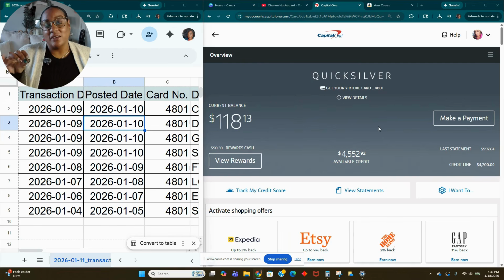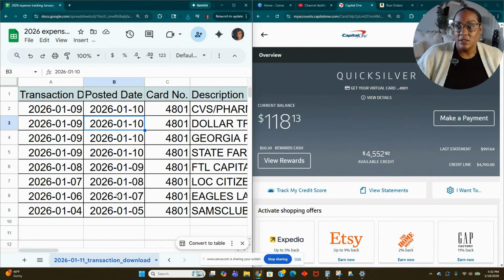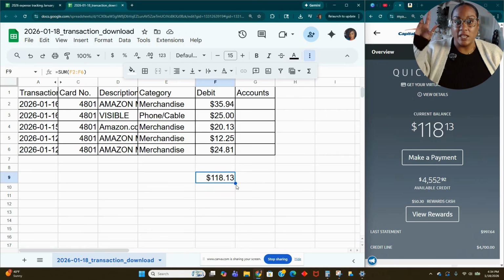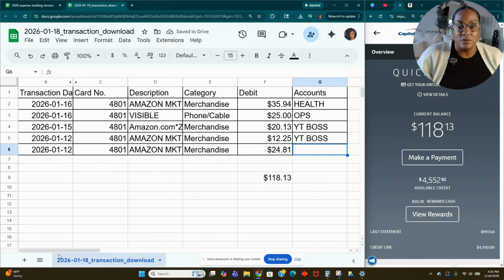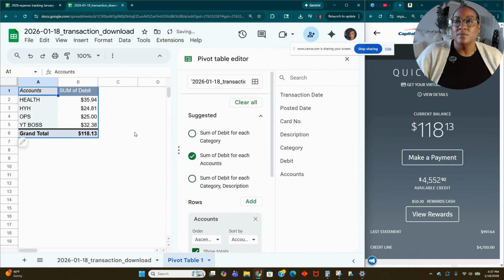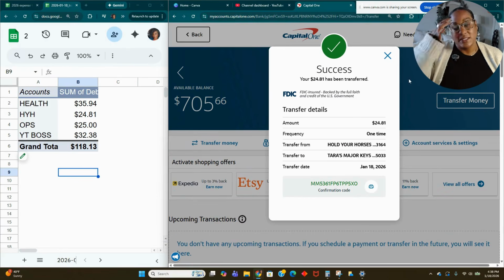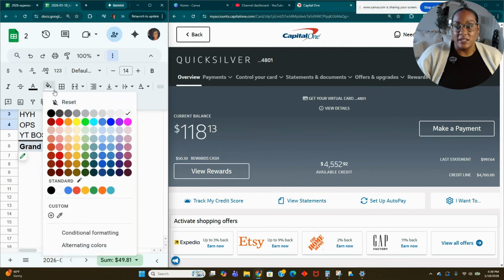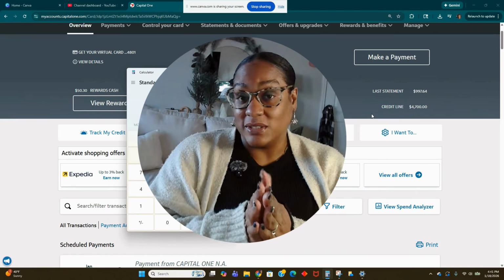Behind the Budget | Expense Tracking Week 2 (Tiny Experiment Check-In)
Welcome back to Behind the Budget 💛

In this video, I’m checking in on Week 2 of my tiny experiment where I committed to tracking every expense using Capital One and my Google Sheet. This isn’t about perfection — it’s about consistency, awareness, and following through one week at a time.

I share how expense tracking is going so far, what I’m noticing, what feels easier, and what still needs adjustment. Tiny experiments allow me to treat habits like data — not failure — and this is how I’m approaching my finances this year.

If you’re also trying to stay consistent with your budget or expense tracking, you’re not alone.

Let’s Connect!

💰 FETCH CODE:  DYJTJ

True A6 Moterm:

cute cloud package opener: